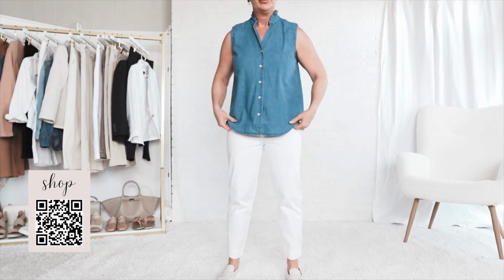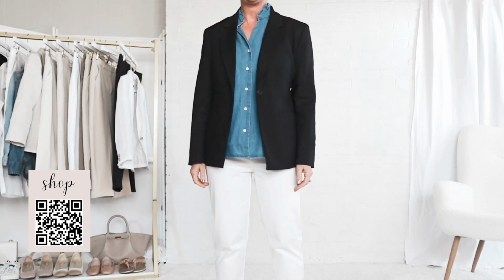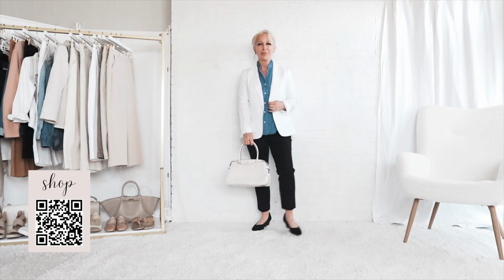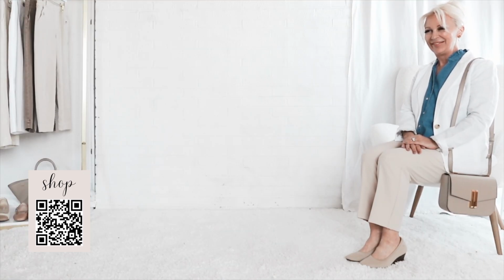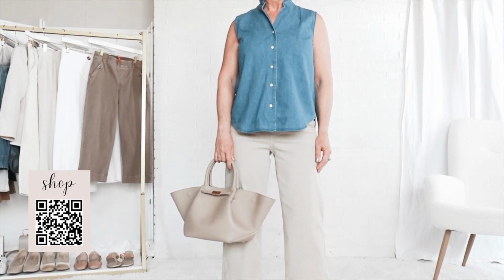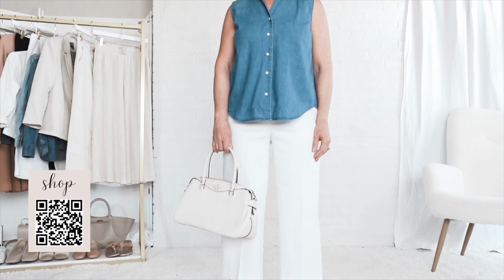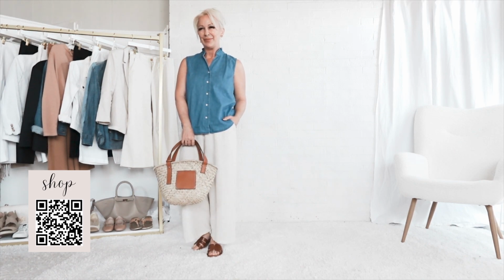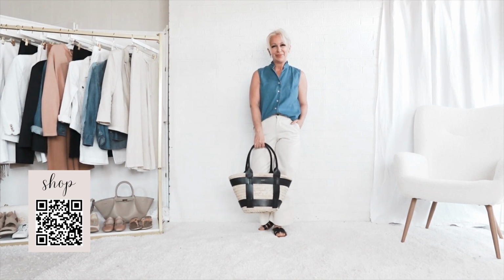"I Have NOTHING to Wear..." Styling a Chambray Top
💌 ALERT - APRIL NEWSLETTER!

💌 In my April newsletter, I will be sending out a free recipe each week for “WHAT TO COOK…When You Don’t Know What to Cook” using a simple pound of ground beef.  I also send out a round-up of the weekly sales, steals, and deals.

Hello Gorgeous!

“I have nothing to wear…” Oh my friend, but YOU DO! Start with a simple sleeveless chambray shirt…then dig around in your closet and see what you already have to pair it with.  Mix and match to see what you come up with.  You won’t like every outfit you come up with, but I assure you that you will find at least one outfit that you LOVE.

Before you hit the “add to cart” button, SHOP YOUR CLOSET FIRST.  But if you need to supplement your wardrobe, you can find shopping links through the link above, by scanning the QR code on the screen, or by shopping the product links in this post.

xoxo!
Valarie

PS:  I am barely 5’1 36D generally wear 4P with a 26” inseam…for sizing reference.  But my sizing information specific to each item shown here is listed in the blog post above.